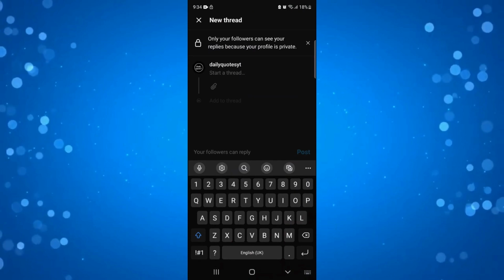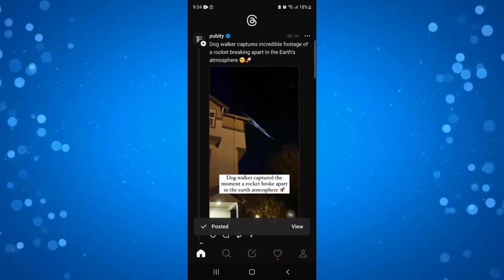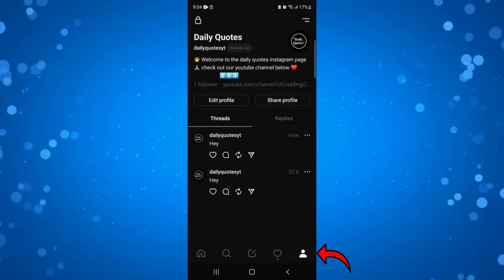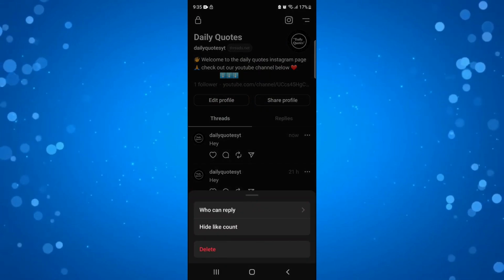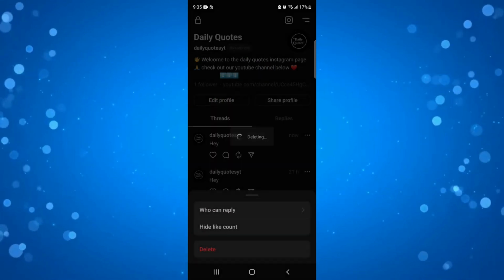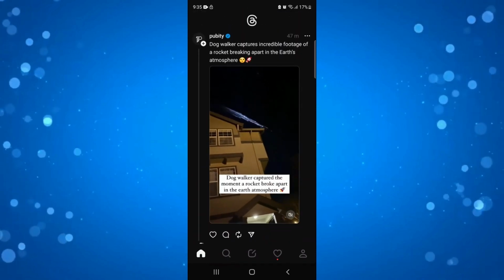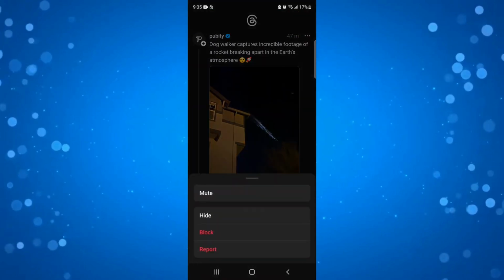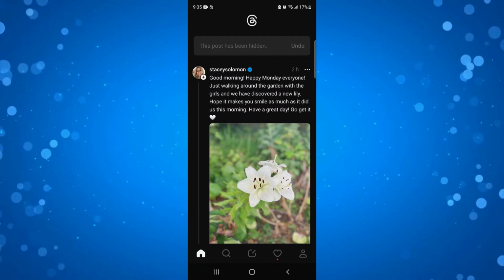How To Delete Post On Threads (New)